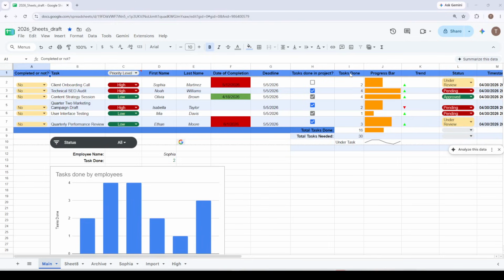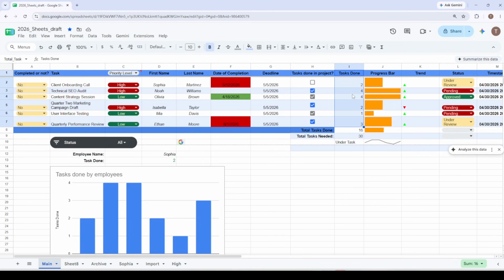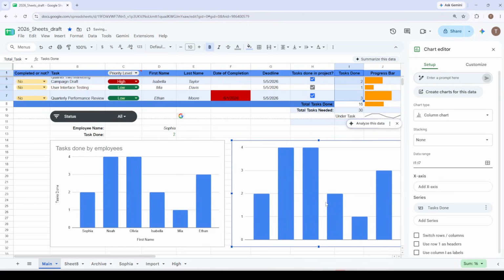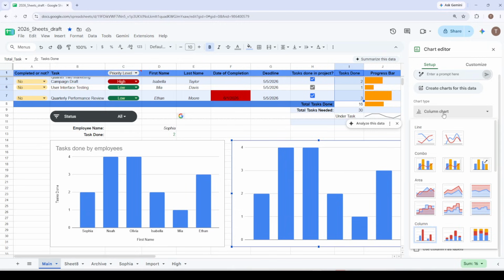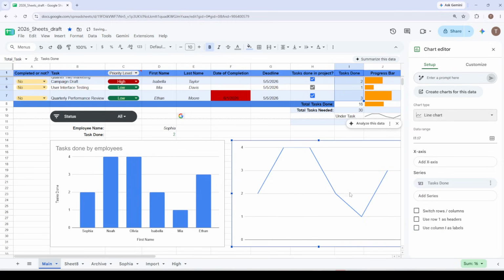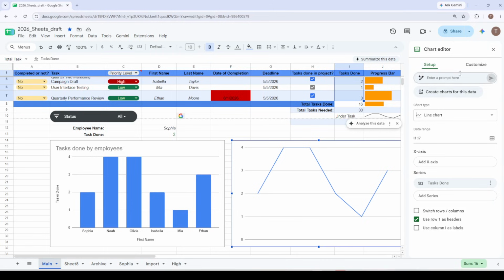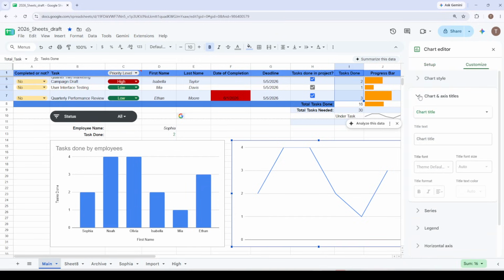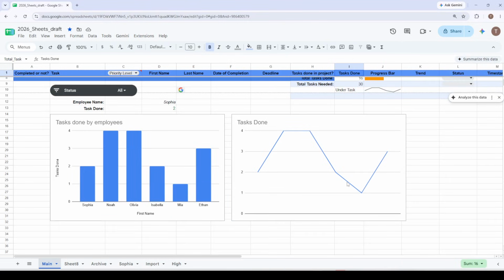Make Line Charts In Google Sheets [Simplified]